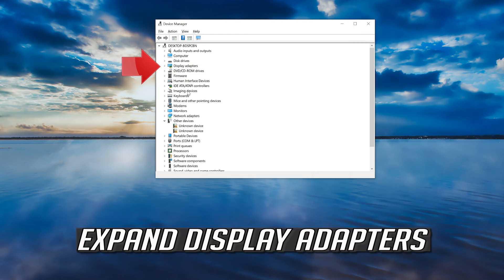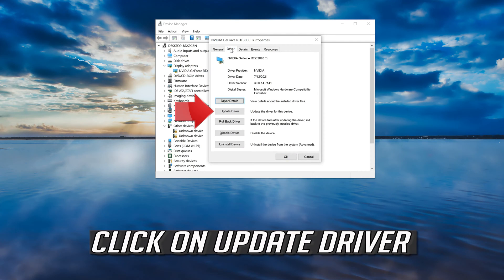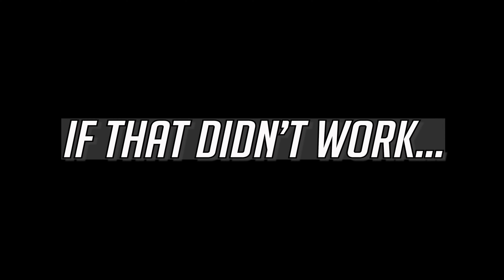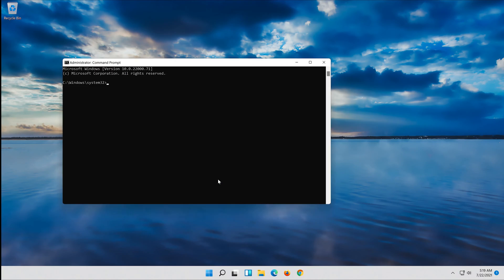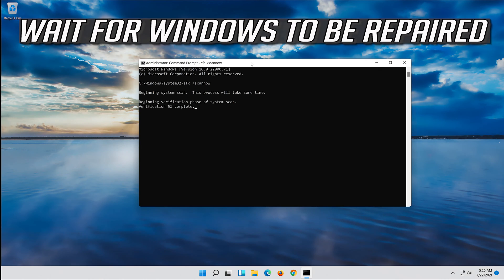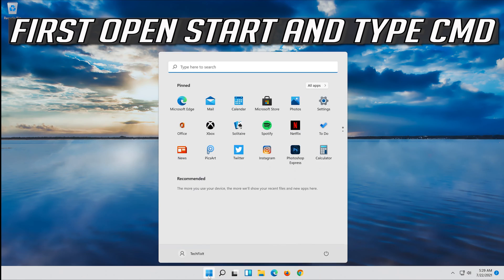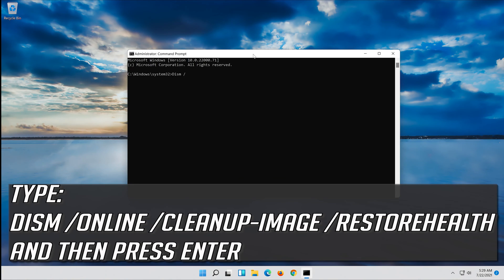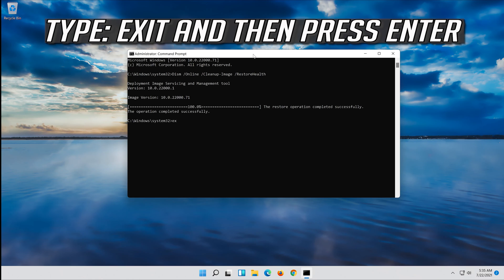Windows 11 Brightness Problem [ How to Fix ] Tutorial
Windows 11 Brightness Issue
Windows 11 Brightness Problem